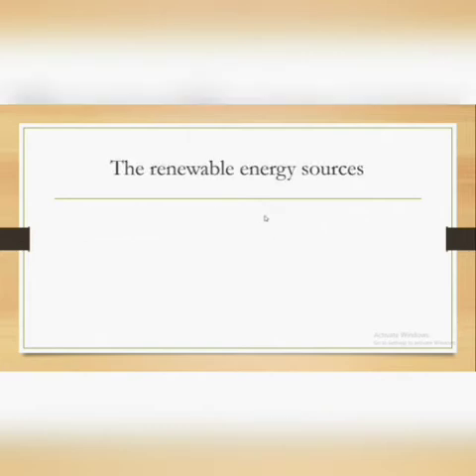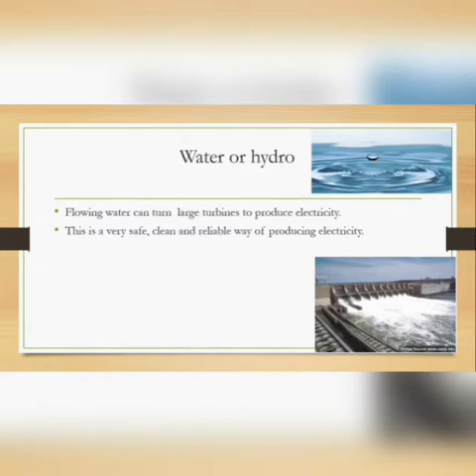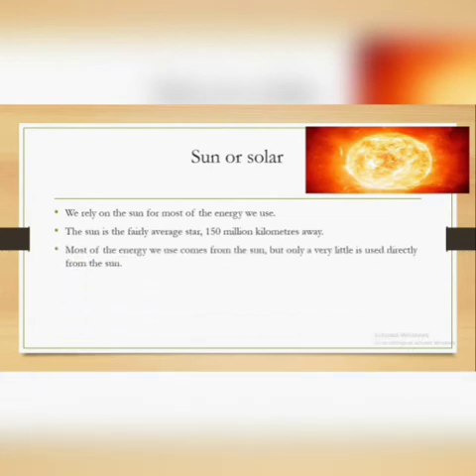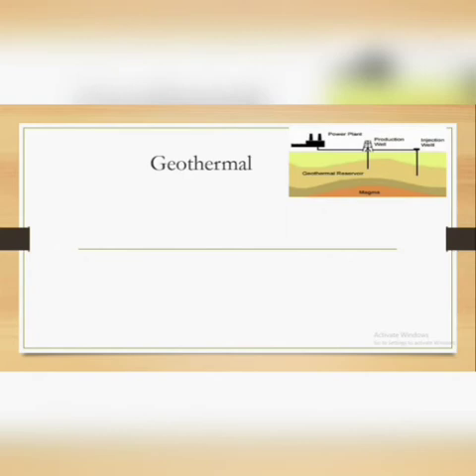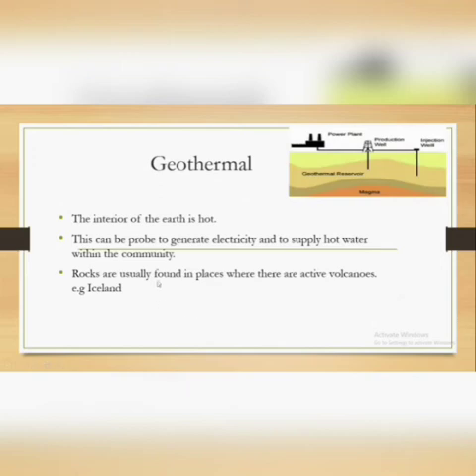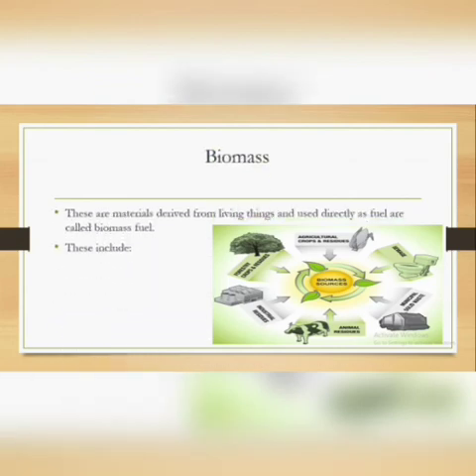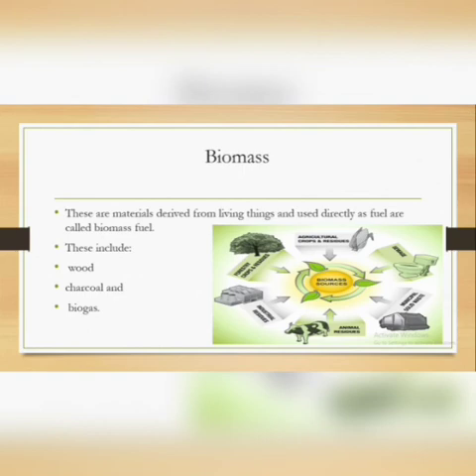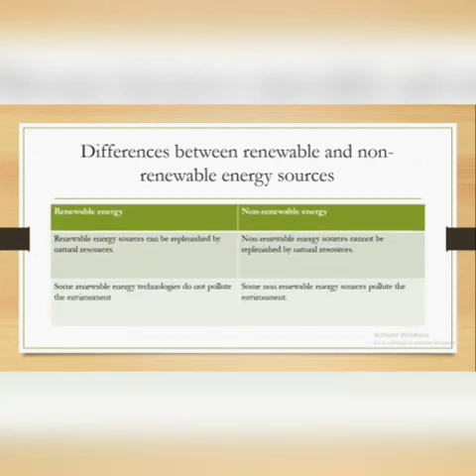Energy Resources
Energy and the society